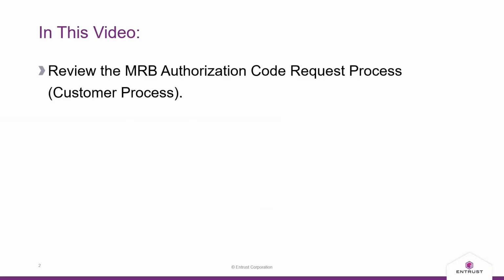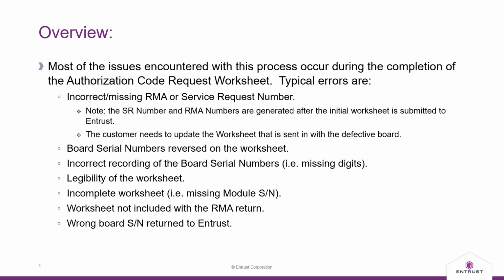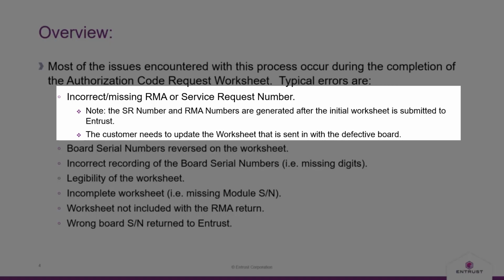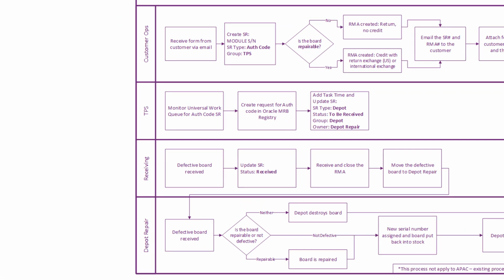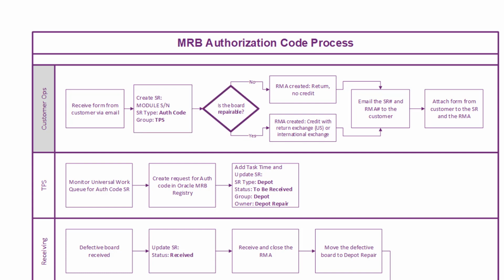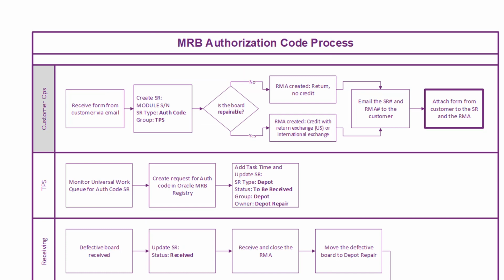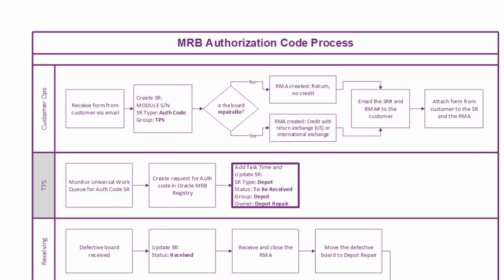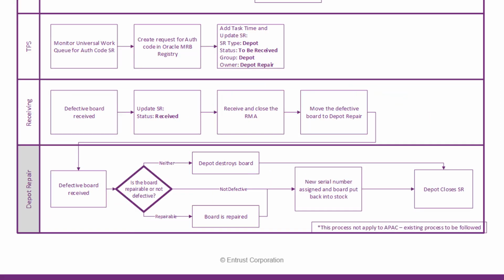Oracle - Authorization Code Request Process Customer Process